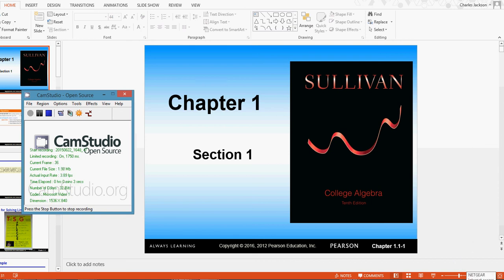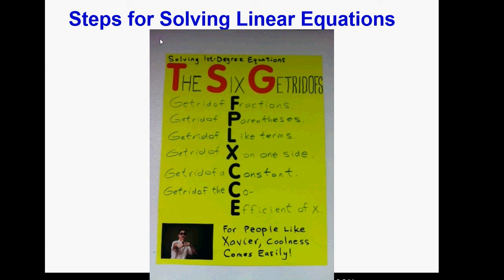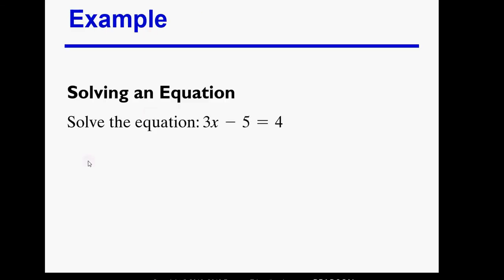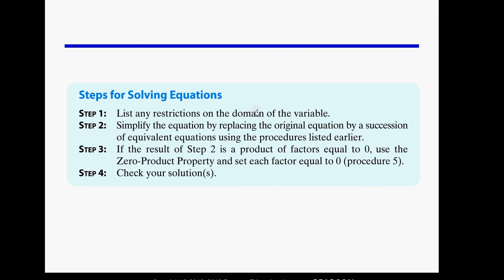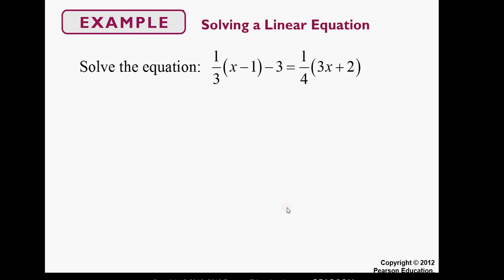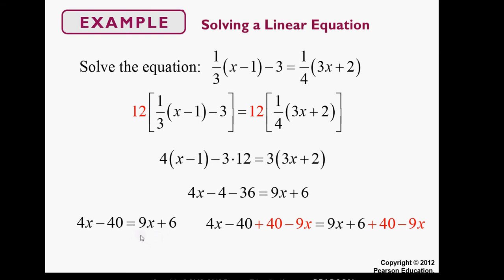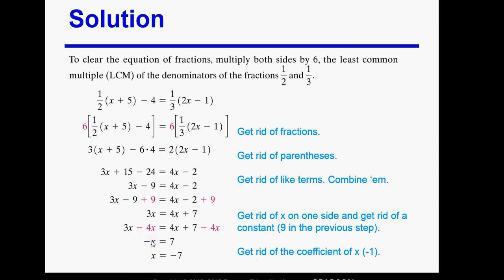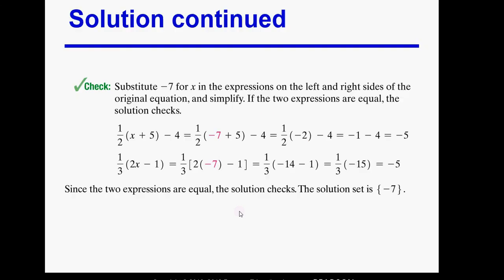Linear Equations for College Algebra